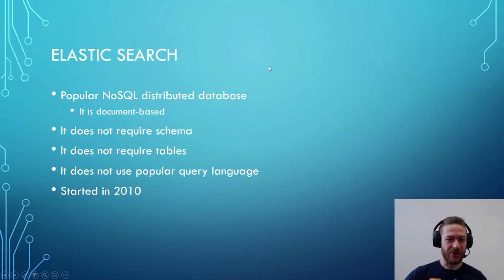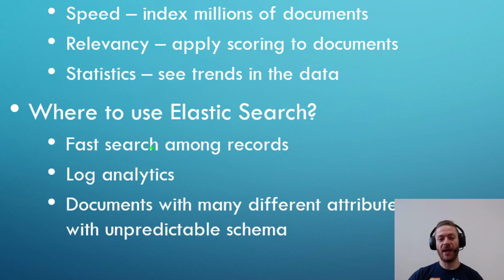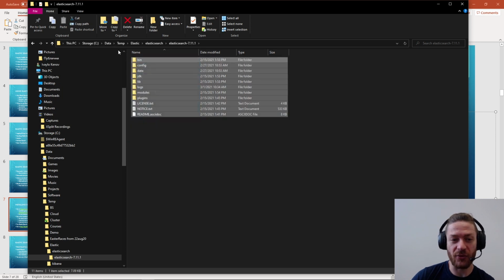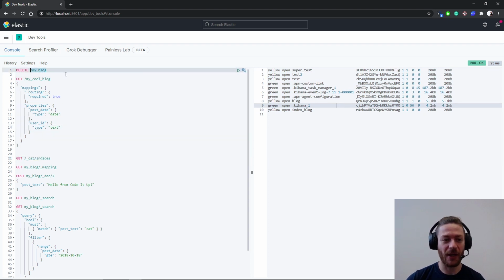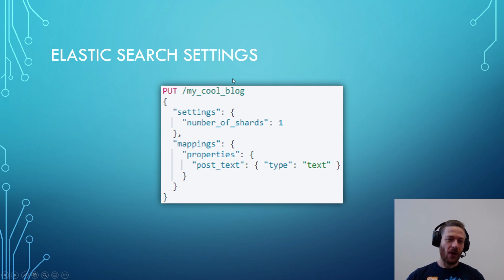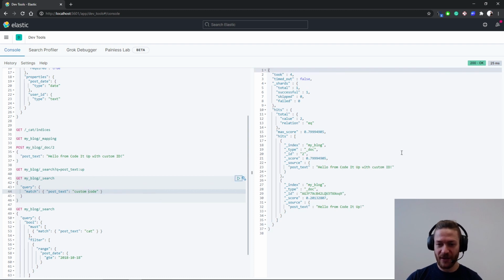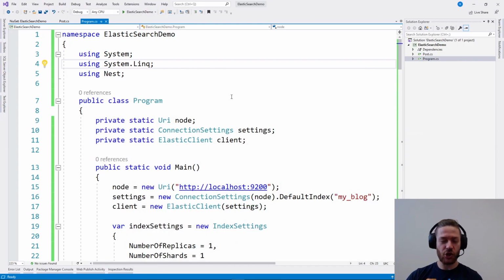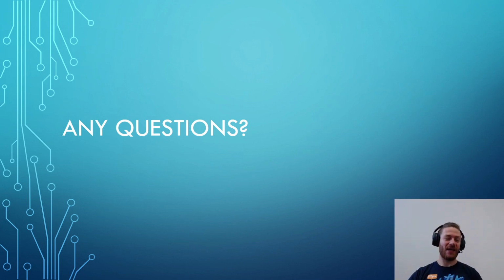FULL COURSE - Elastic Search Essentials - Part 1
This is a recording of a lesson I did a few months ago. In it, I explain Elasticsearch and how it works behind the scenes.